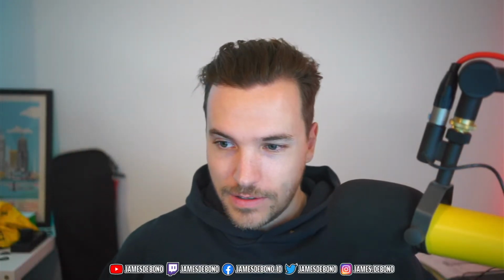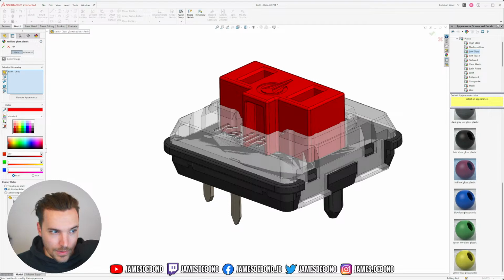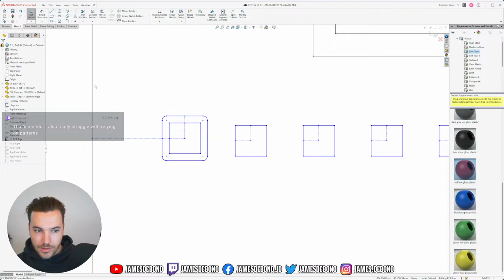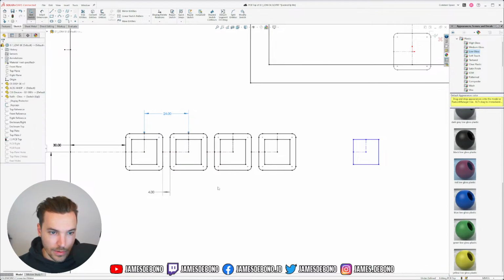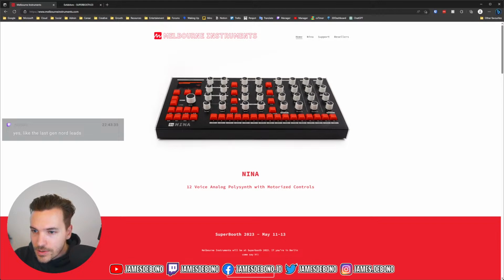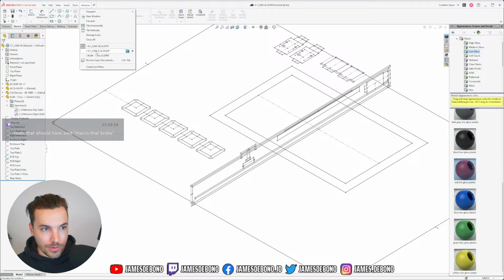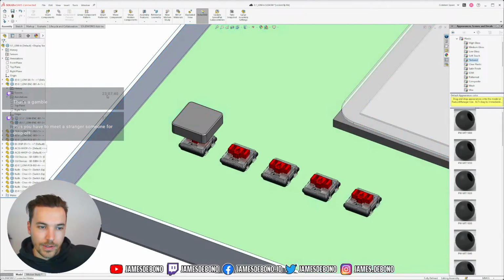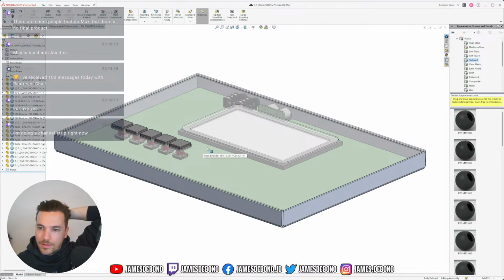Live Drum Machine - Mechanical Design Stream | #7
Welcome to the start of a new project in Music Tech Design, The Live Drum Machine! (aka LDM)

This is a collaborative project I'm embarking on with a team of friends (currently 5) with the goal to create a drum machine that looks and feels like the user is playing a real instrument.

I hope this will be the start of many more streams and videos to come. Follow me along the Journey!